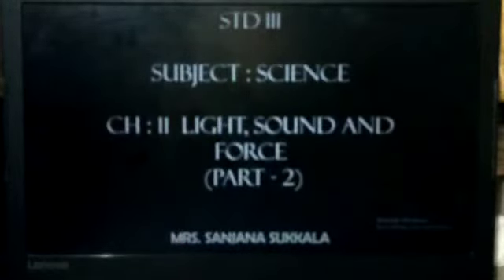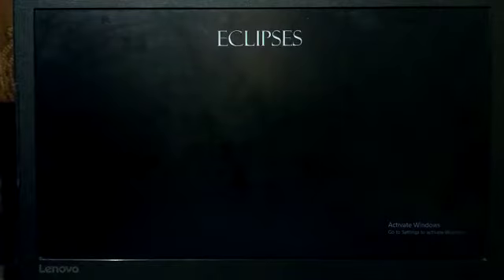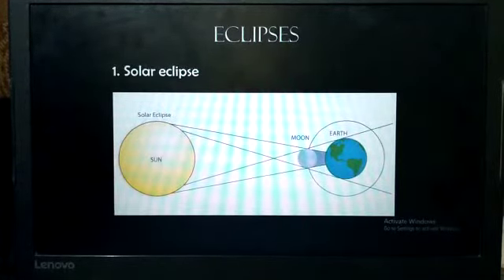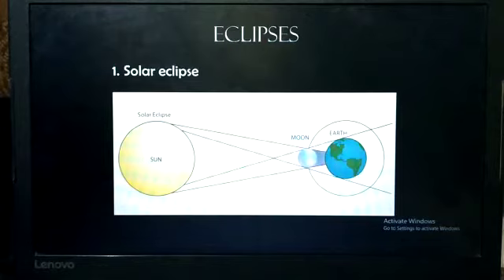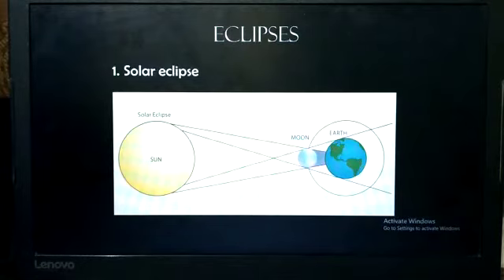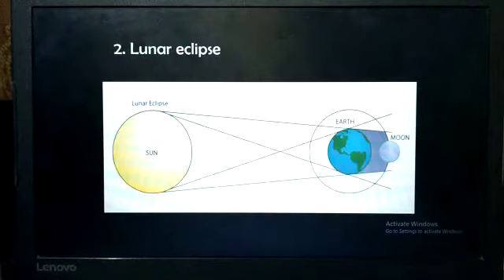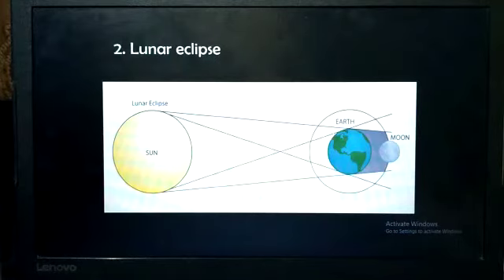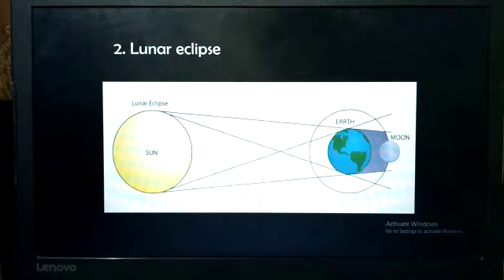SVM CBSE || Std 3 || Science || Ch - 11 ||Light, Sound and Force || Part - 2